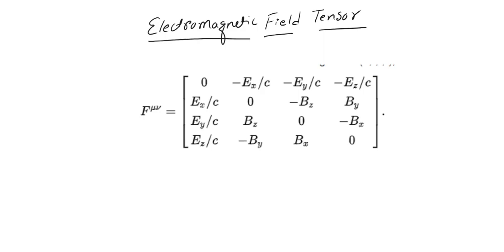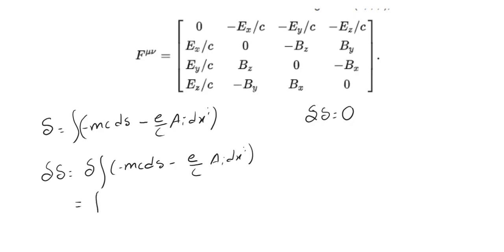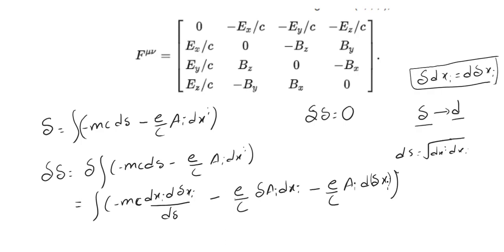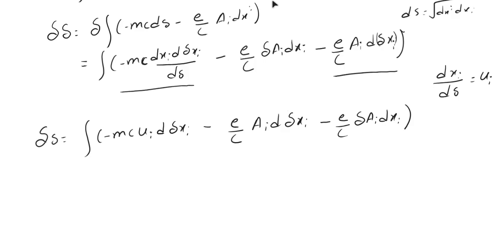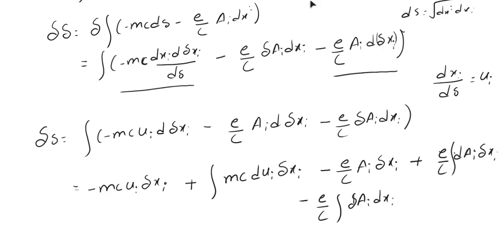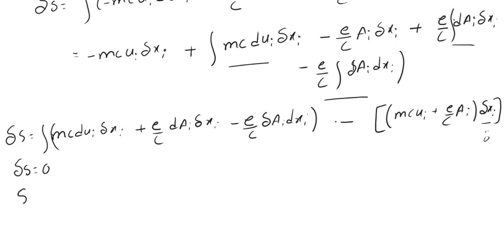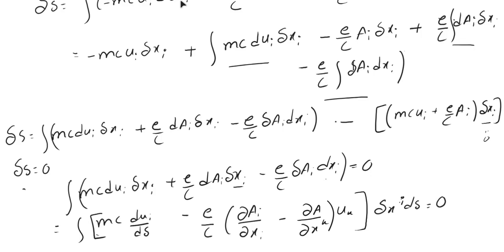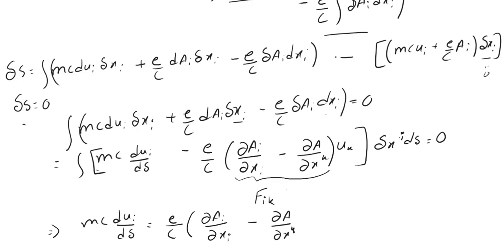Electromagnetic Field Tensor